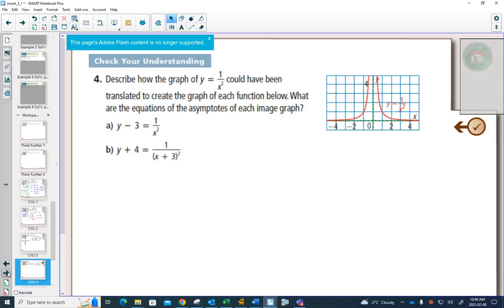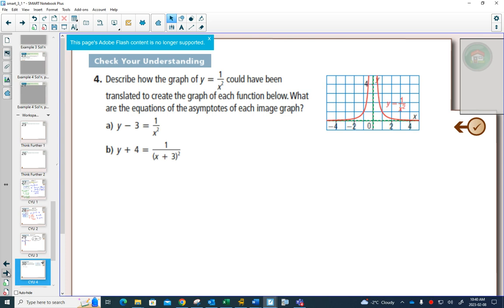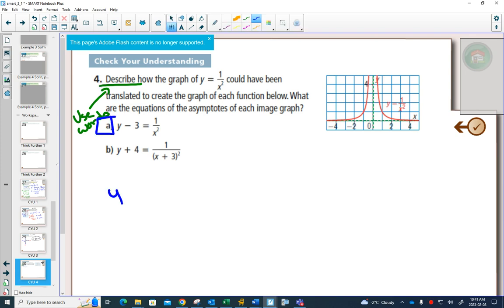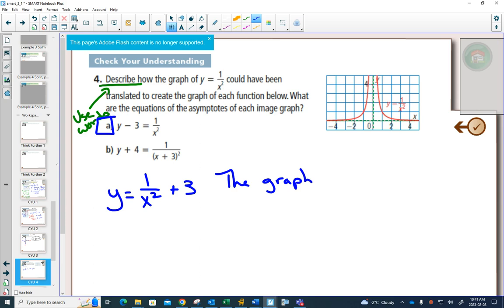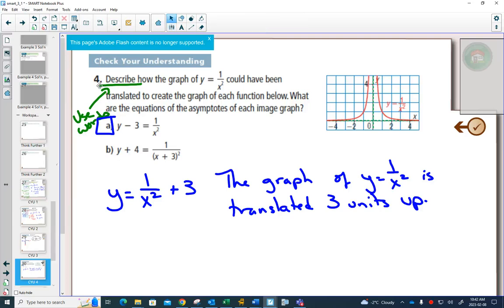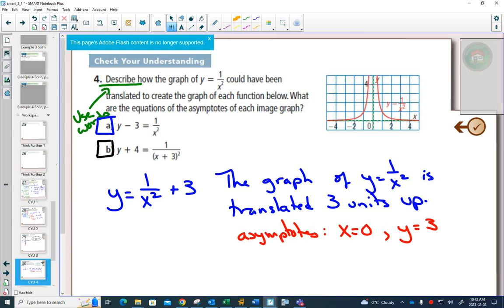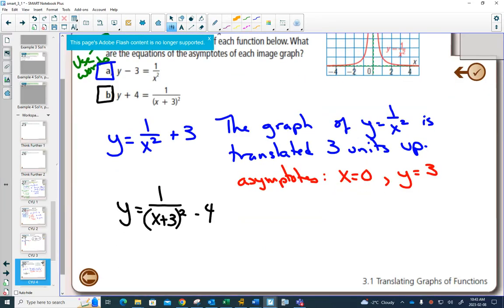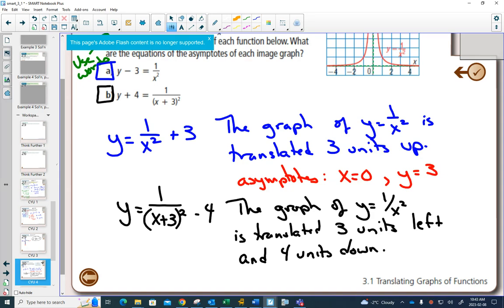40SP P2 3 1 Example 4